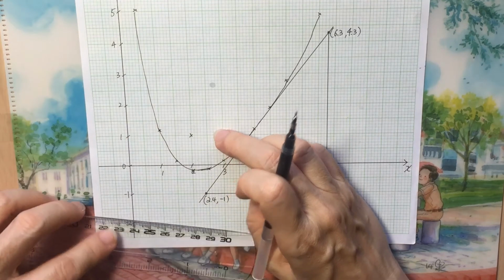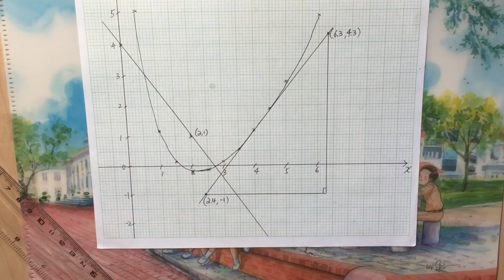Worked Solutions - Pop Quiz for 2A1 & 2A2 on drawing graph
For those of you who want to know whether you have done this question correctly, check this video.
You can get question in the googleclassroom POP Quiz for 2A1 or 2A2.
Stay healthy.